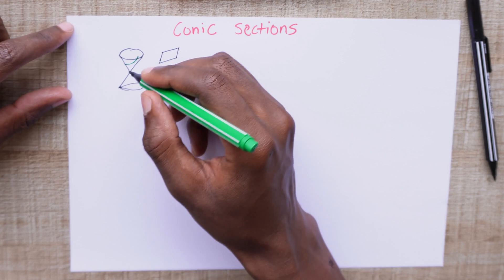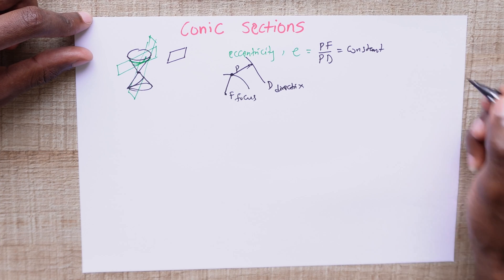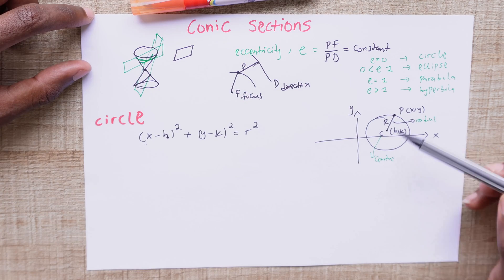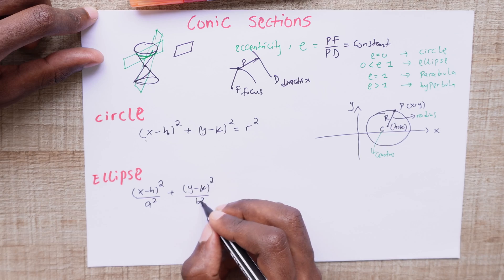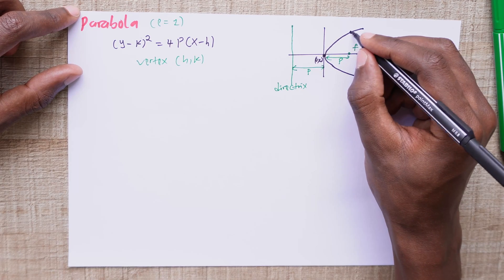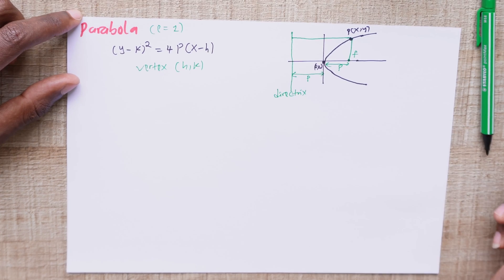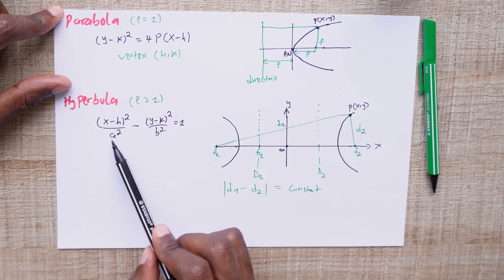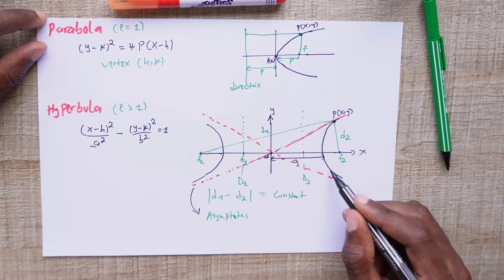Conic sections explained: Circle, Parabola, Hyperbola, Ellipse | cartesian equations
Dive into the fascinating world of conic sections as we explore the properties of circles, ellipses, parabolas, and hyperbolas in this easy-to-understand video! We'll break down how these shapes are formed by slicing a cone and examine their unique geometric features. Whether you're a student or math enthusiast, this video will give you a clear understanding of conic sections and their mathematical significance.